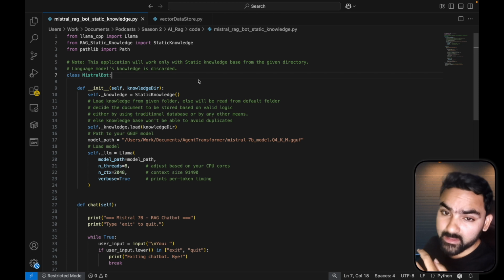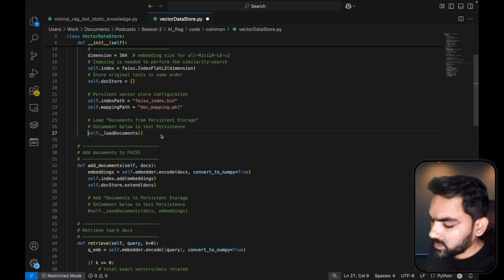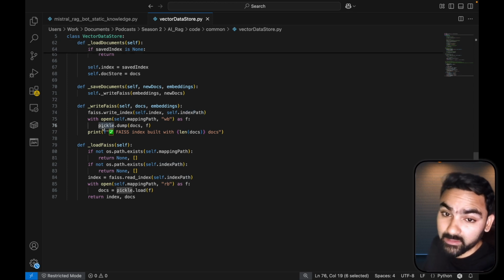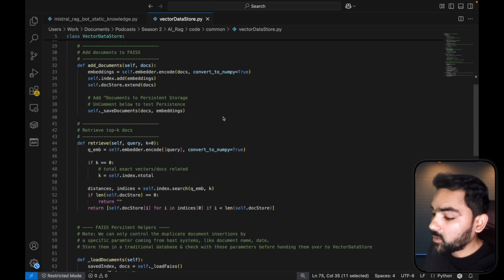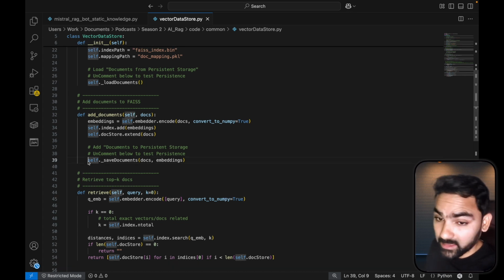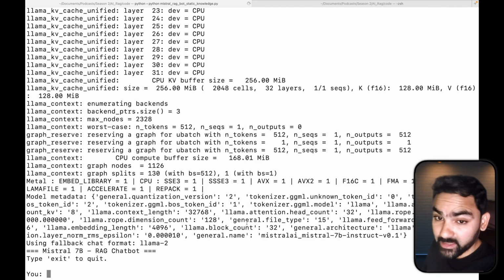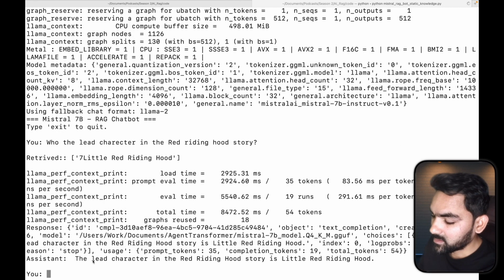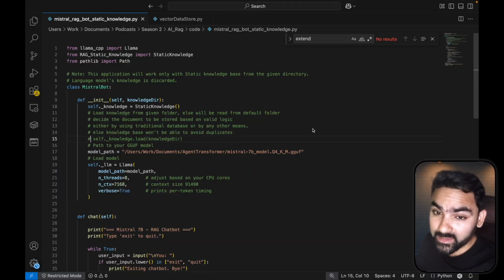AI | RAG | Persistent | Beyond the HYPE!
Build a locally running 'RAG' application backed by persistent knowledge as enhanced context to LLM with llama-3.2(ollama) model.